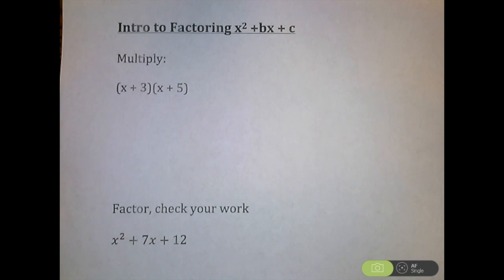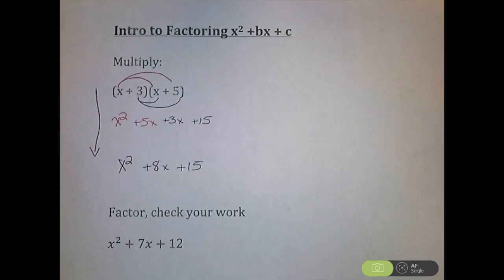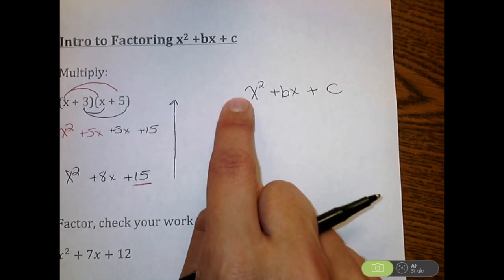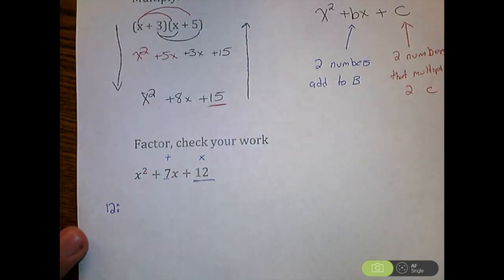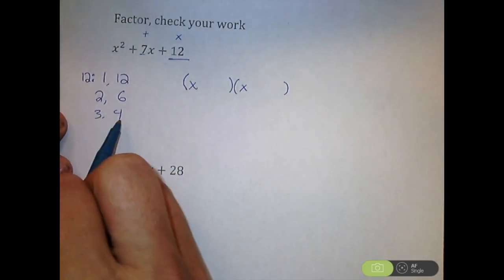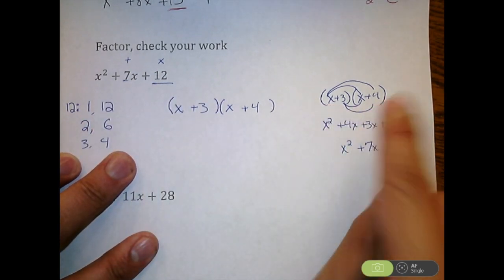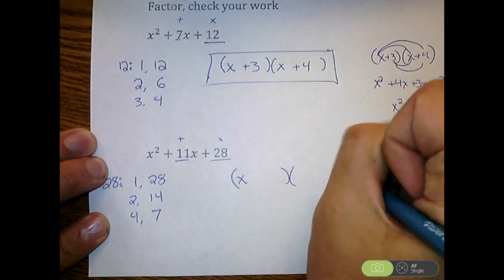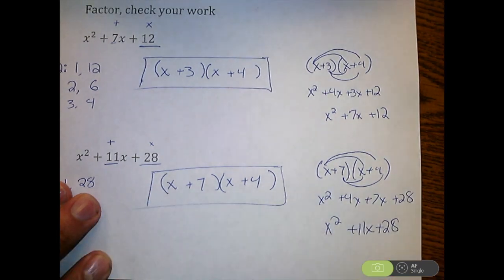Factoring Quadratics a=1 Part 1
Factoring quadratics when the leading coefficient is 1. This is video 1 of 2.